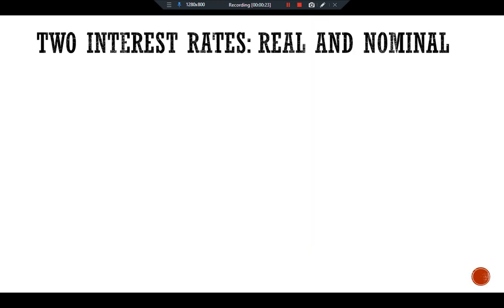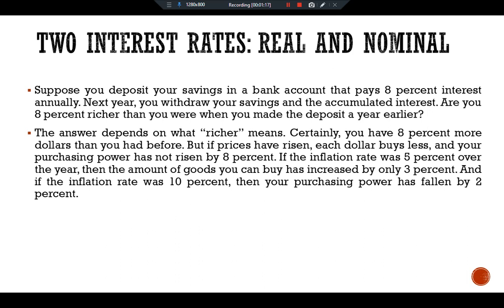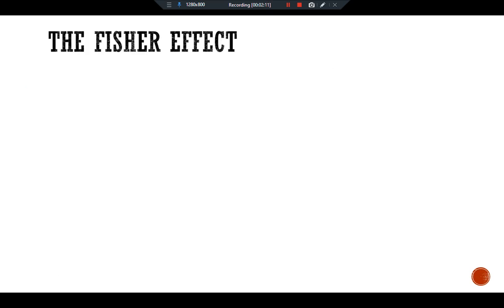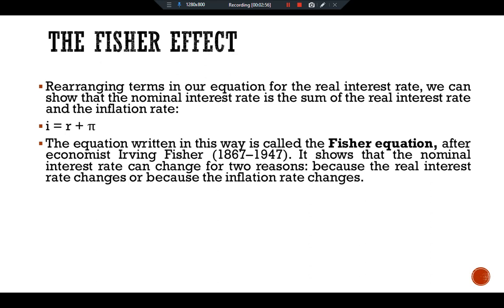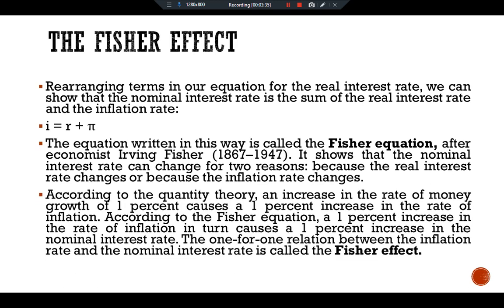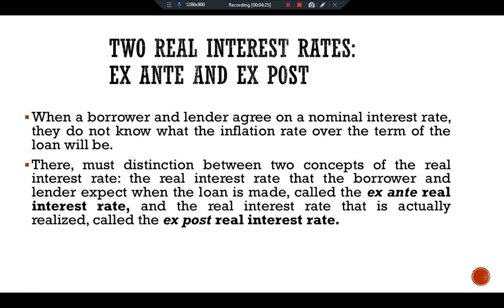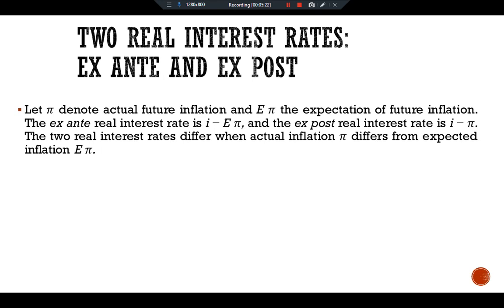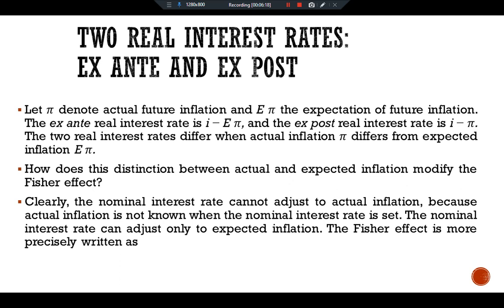Inflation and Interest Rates; Mankiw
P-94-P-97.
Inflation and Interest Rates; Two Interest Rates: Real and Nominal; The Fisher Effect; Two Real Interest Rates: Ex Ante and Ex Post;